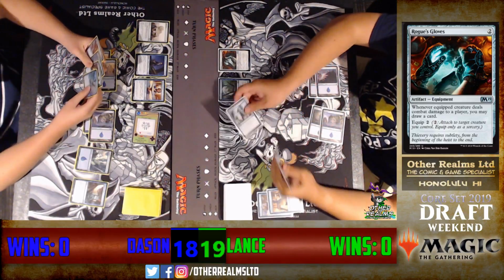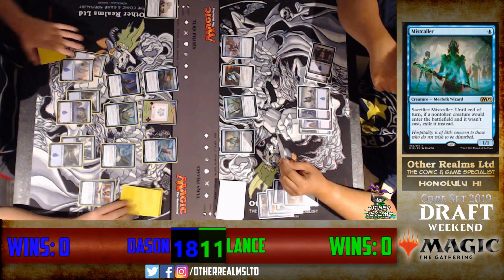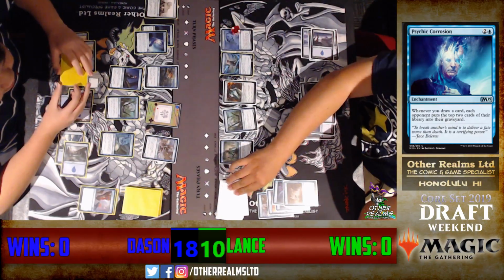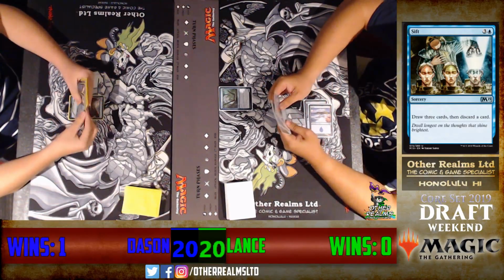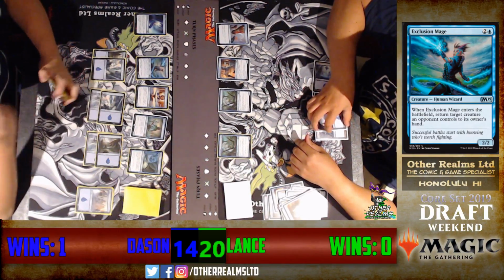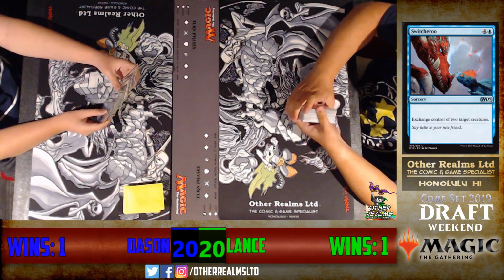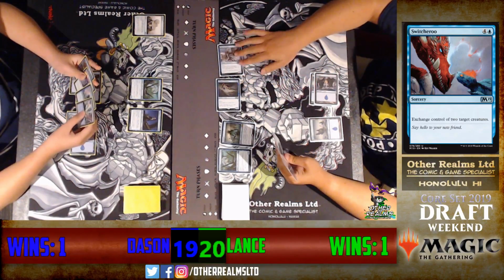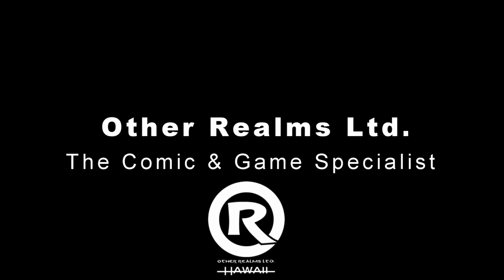Core 2019 Draft Weekend - Dason vs Lance - Other Realms Ltd.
Core 2019 Draft Weekend at Other Realms Ltd. featuring a match between Dason and Lance. Match date July 14, 2018.

Facebook.com/otherrealmsltd
Twitch.tv/otherrealms
Twitter.com/otherrealmsltd
Instagram.com/otherrealmsltd/